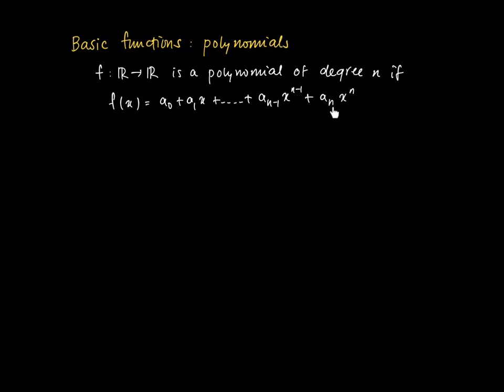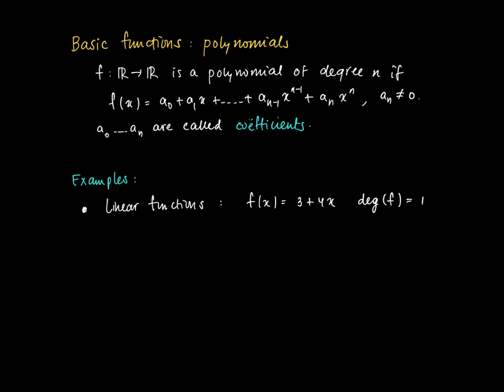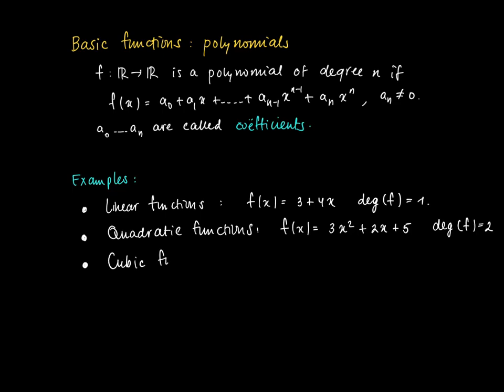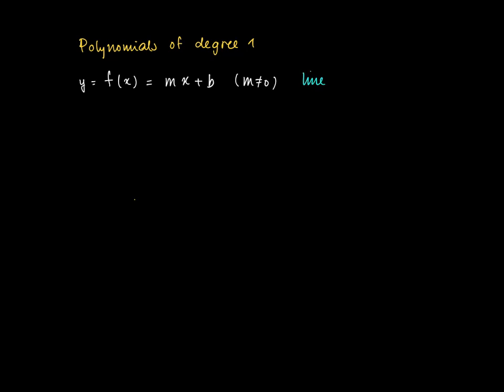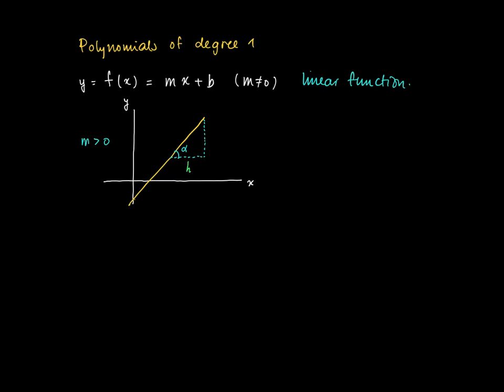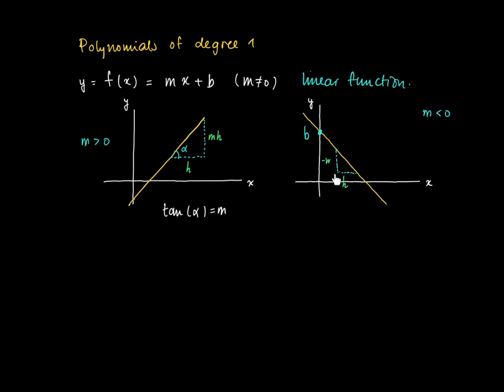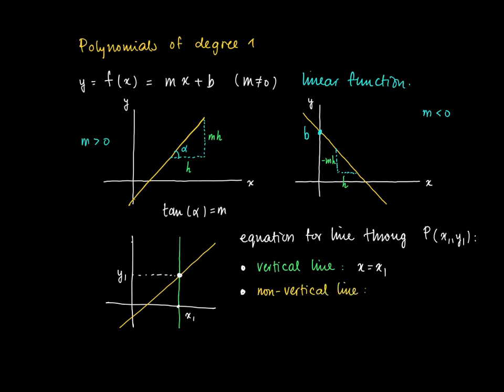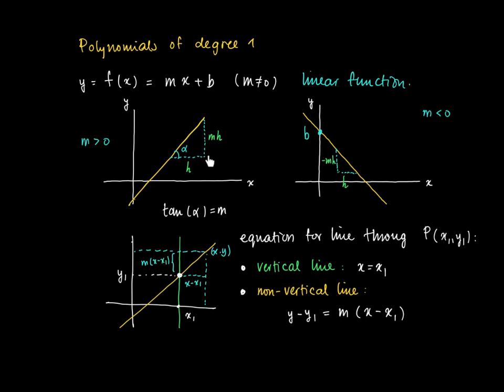M01 07: functions - polynomials